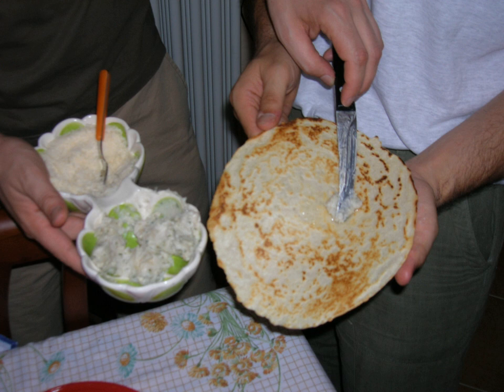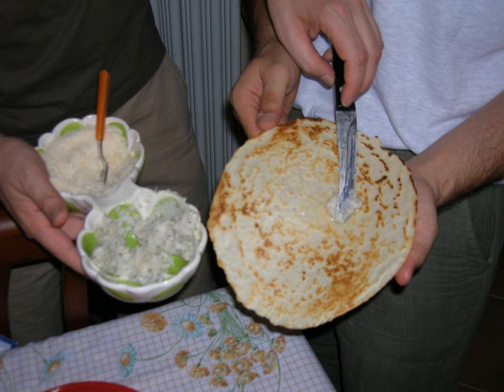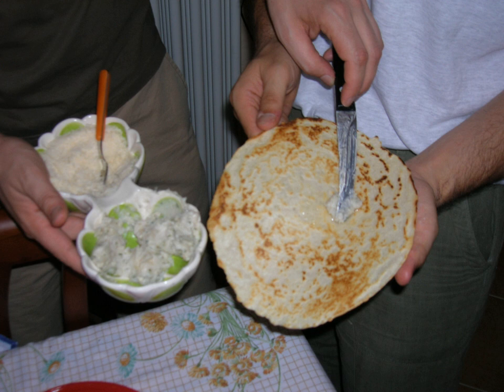Borlengo | Wikipedia audio article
This is an audio version of the Wikipedia Article:
Borlengo

00:00:32 undefined

- Socrates

SUMMARY
A borlengo (plural: borlenghi), also called a burlengo or zampanelle, is a thin flatbread now made with water, eggs (sometimes omitted) flour and salt. Originally a food eaten by the poor and made with flour and water, it is now often made outside in a frying pan the size of a cartwheel. These are then rubbed with a mixture that can contain rosemary, garlic, salt pork, olive oil, or what is called cunza, sauteed minced pancetta, sausage and rosemary, folded into quarters and sprinkled with Parmigiano.